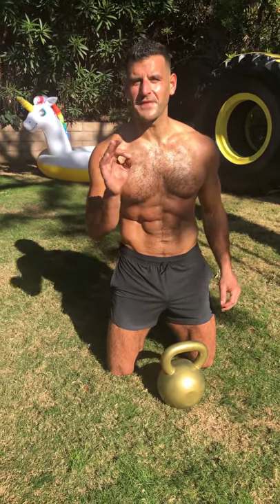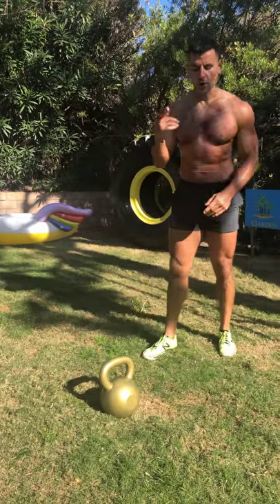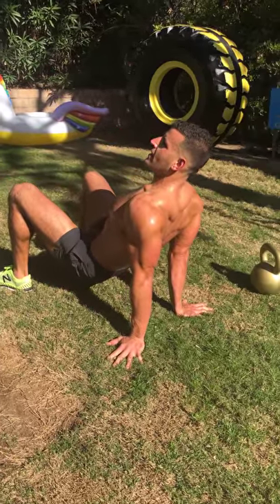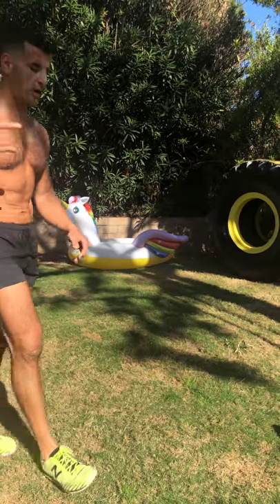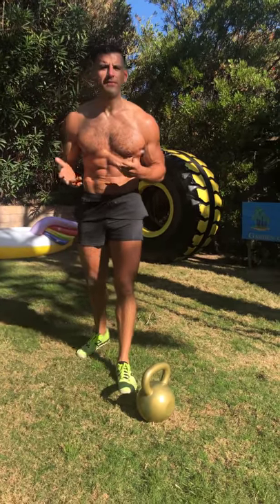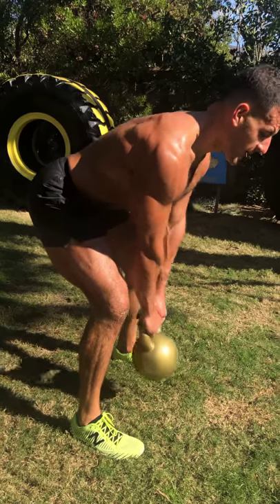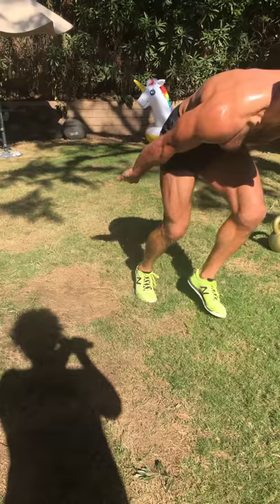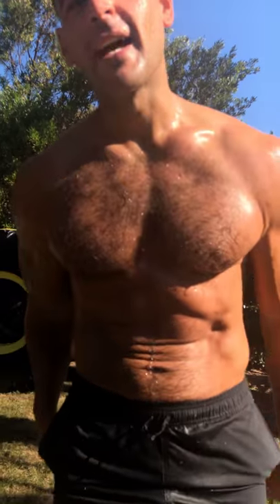15-MINUTE BEASTLY BELLS & BODYWEIGHT! | BJ Gaddour Kettlebell Workout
15-MINUTE BEASTLY BELLS & BODYWEIGHT from BJ Gaddour, former Men's Health fitness director and MetaShred creator!

I love to mix bodyweight and kettlebell moves to create a metabolic superstorm! Move 9 is really tough to figure out and takes a lot of practice so just repeat Move 7 if needed. But it's important to throw new wrinkles into your training to keep the needle moving in the right direction.

There's a built-in warmup. Perform each move for 60 seconds with 30 seconds of rest between moves:

1. Halo Up-Downs

2. Triple Swing to Triple Goblet Pulse Squat Complex

3. Crab Roll

4. Triple Drop Squat Complex

5. 1-Arm Clean & Press to Reverse Lunge- Left

6. 1-Arm Clean & Press to Reverse Lunge- Right

7. Break-Dancers

8. Rocker Complex (30s Linear/30s Lateral)

9. Blast-Off Break-Dancers

10. Alternating 1-Arm Sumo Deadlift Jumps

That’s 1 round that takes 15 minutes to complete. Do a single round as a starter or finisher. Do 2-4 rounds for a full workout, resting 1-2 minutes between rounds.